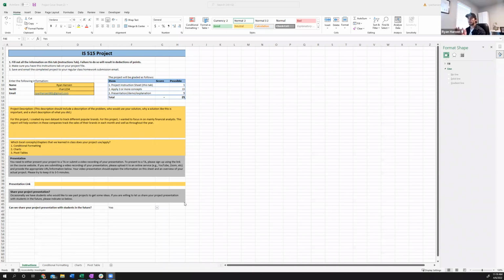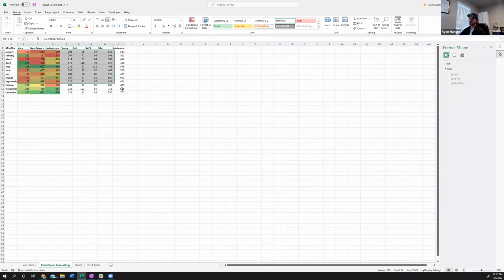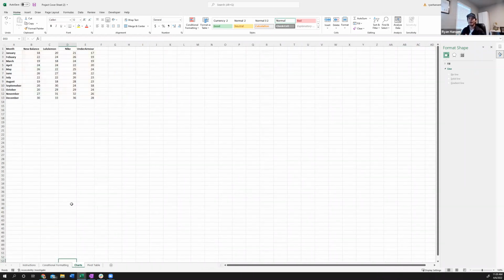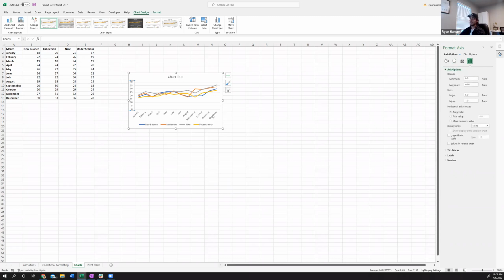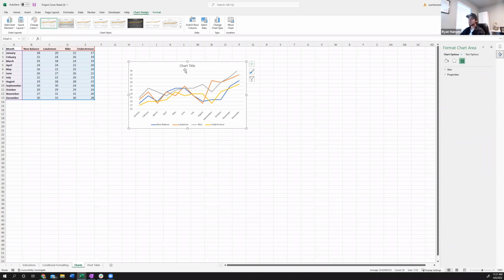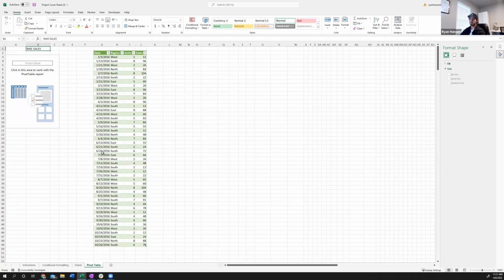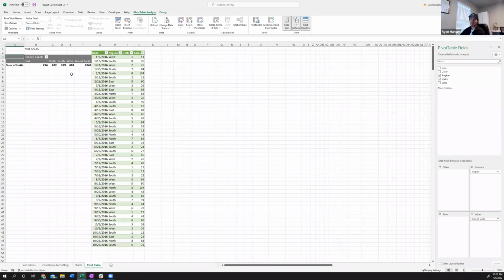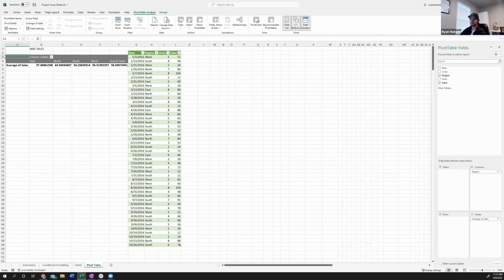IS 515 project Ryan Hansen